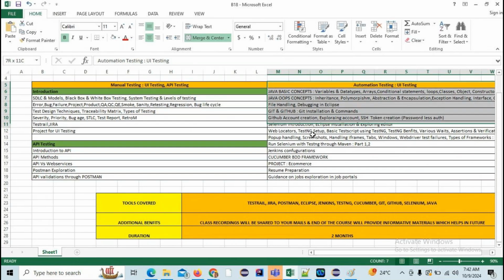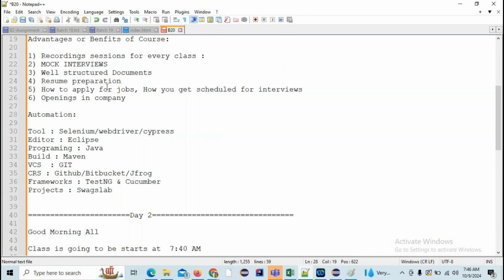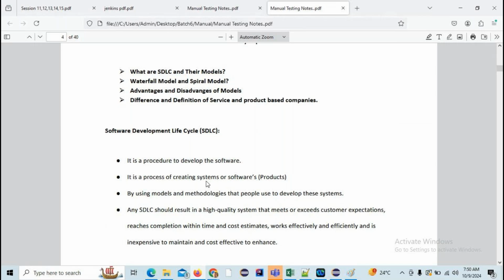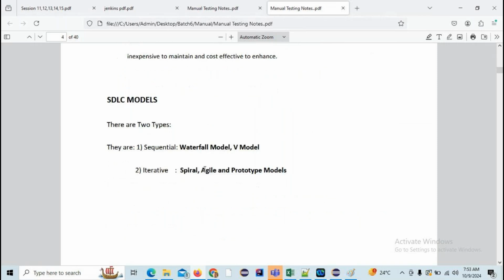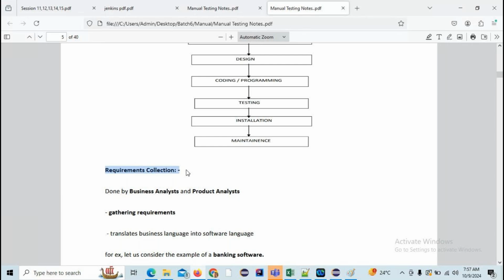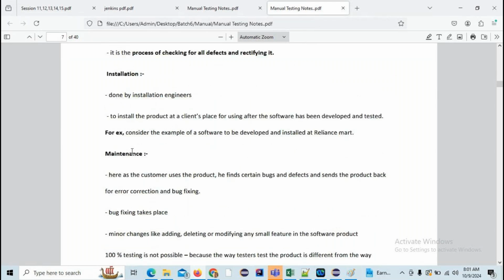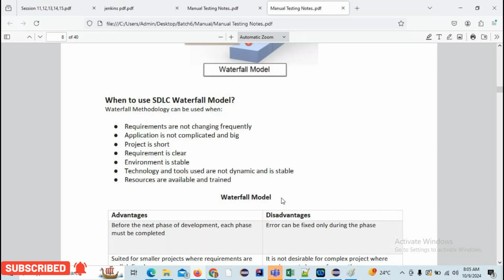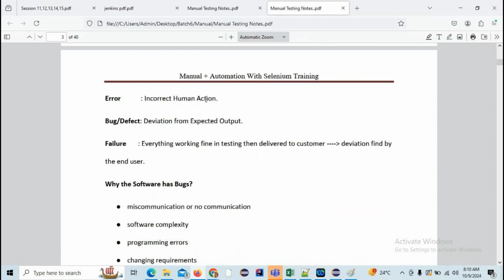Manual + Automation Class 01 | SDLC And Their Models | Tutorial for Beginners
In this exciting video, we dive deep into the **Software Development Life Cycle (SDLC) 🚀** and explore its various models 🛠️. Whether you're a **beginner** or looking to refresh your knowledge on **Manual and Automation Testing**, this tutorial is designed to give you a strong foundation in SDLC concepts.

👉 Learn about the **different stages** of SDLC and understand how each model works:
- **Waterfall Model 💧**
- **Agile Model ⚡**
- **V-Model ✔️**
- **Iterative Model 🔄** and more!

**Why is SDLC important?**
It helps ensure that the **software development process** is structured, efficient, and delivers quality results 🏆.

1. Introduction to **SDLC Phases**
2. Detailed explanation of **SDLC Models**
3. **Advantages and disadvantages** of each model
4. Best practices for **Manual and Automation Testing** in the SDLC process 🧑‍💻

Don’t miss out! This is a **must-watch** tutorial for every aspiring **software tester** and developer 🖥️.

SDLC AutomationTesting ManualTesting SoftwareDevelopment TestingLifeCycle HarshaTrainings WaterfallModel AgileModel TestingTutorial TestingForBeginners SoftwareTestingHello All! In this video, we have discussed about Harsha trainings Students Reviews | job guarantee | no coding pega | Software Trainings

Regards,
Harsha Trainings,
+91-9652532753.